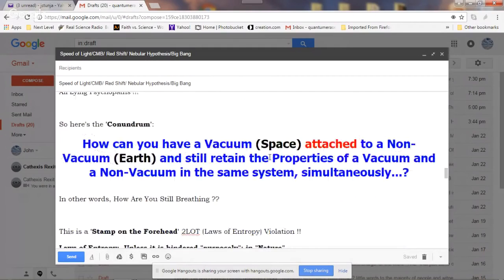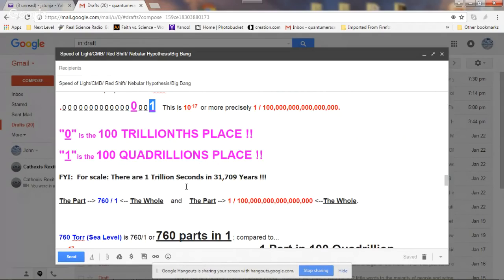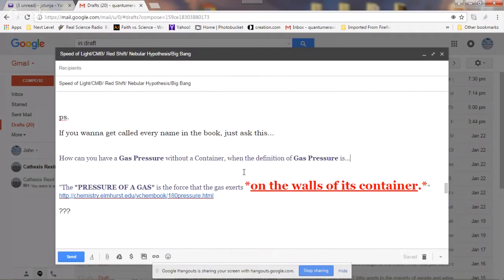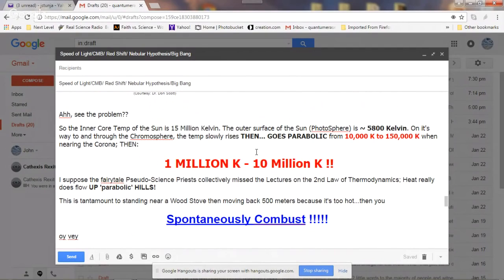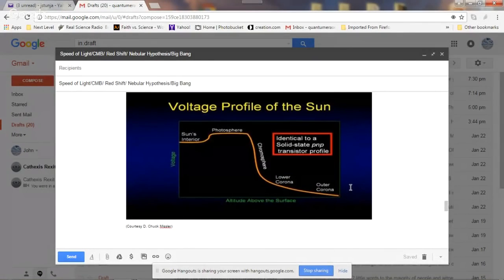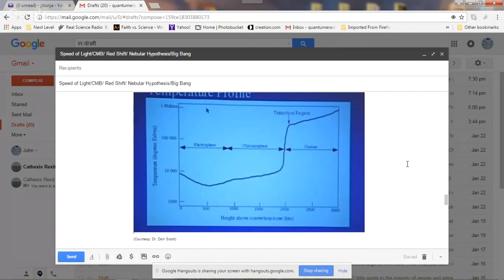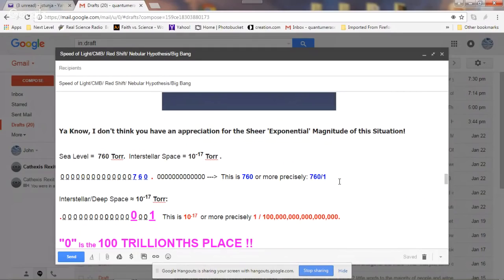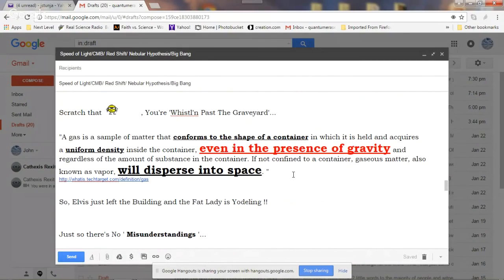Science vs Scientism Ep.8 - The Vacuum of Space and the Sun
Presentation By Cathexis and Quantum Eraser. Episode 8